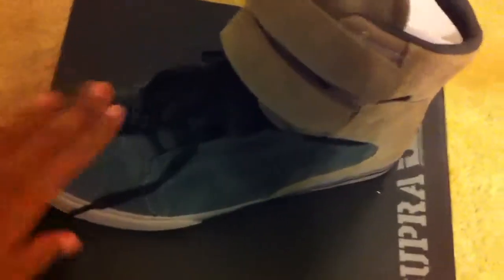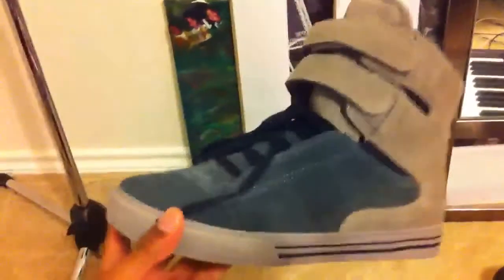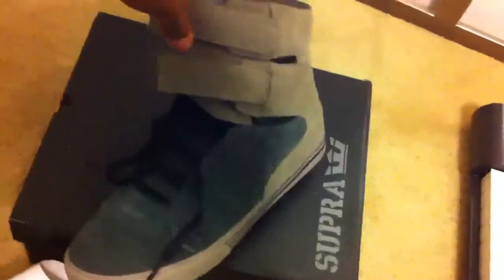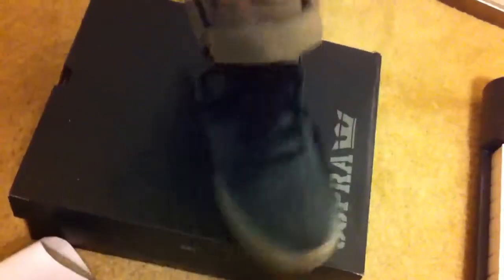Terry Kennedy Supra TK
The Grey Suede TKs